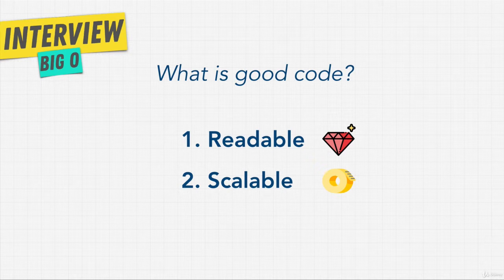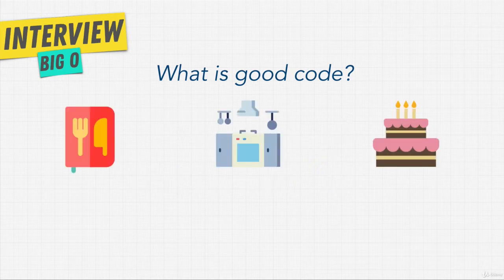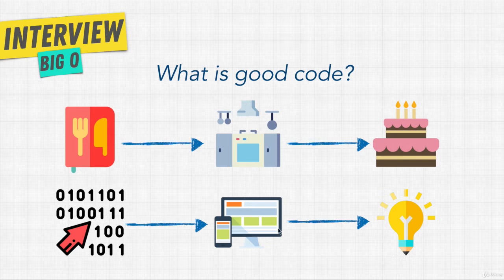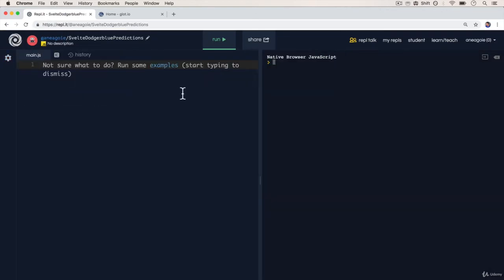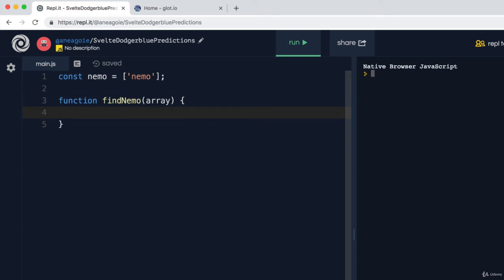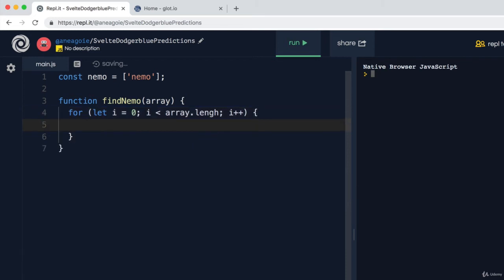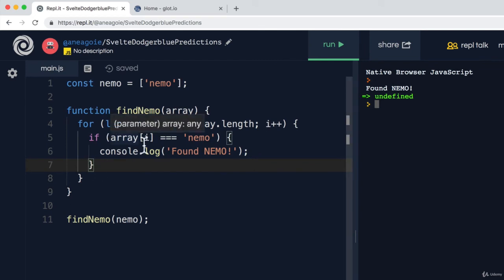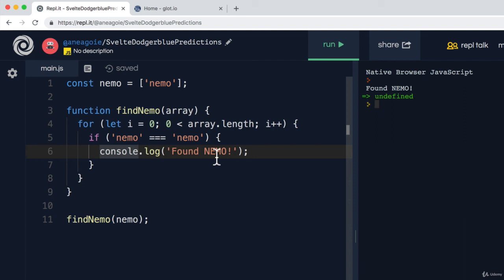15 What Is Good Code